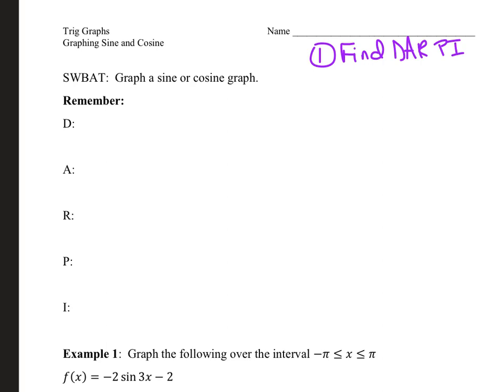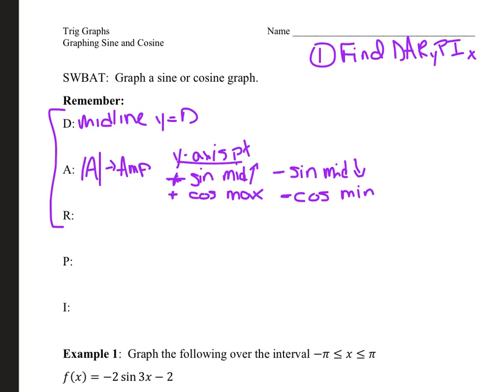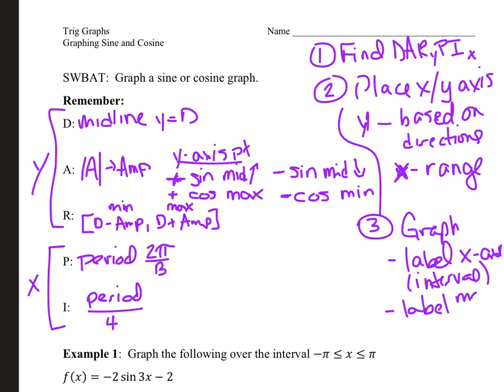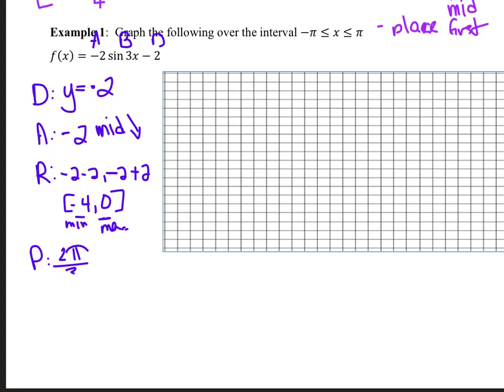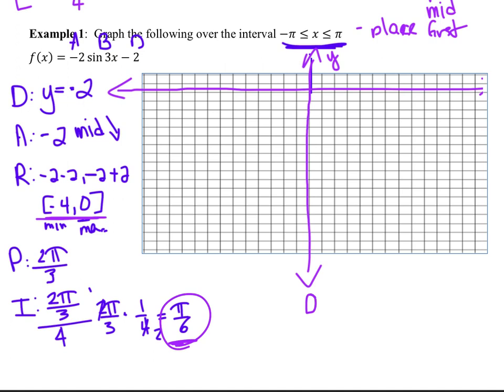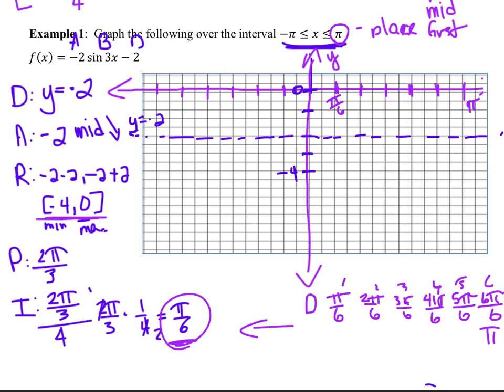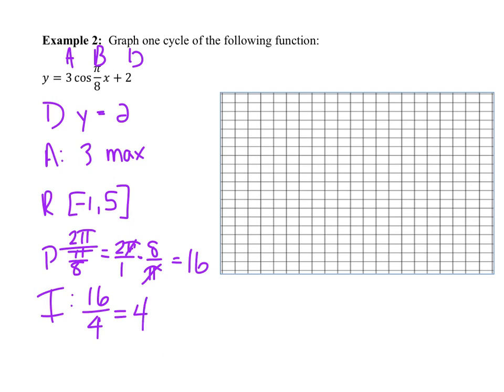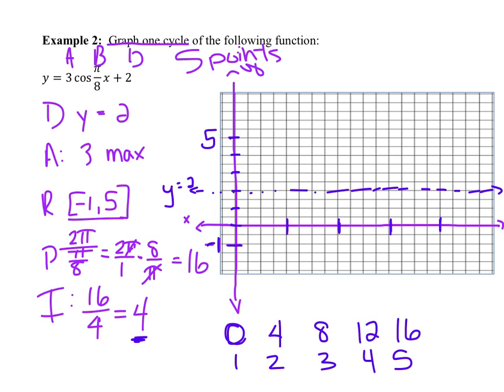V Graphing Sine and Cosine